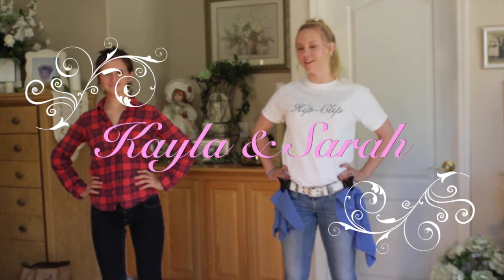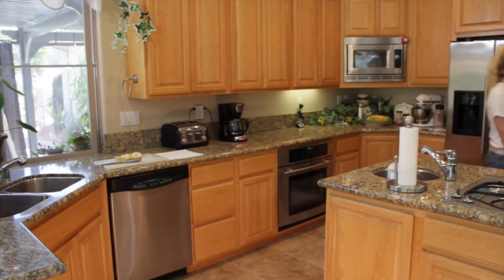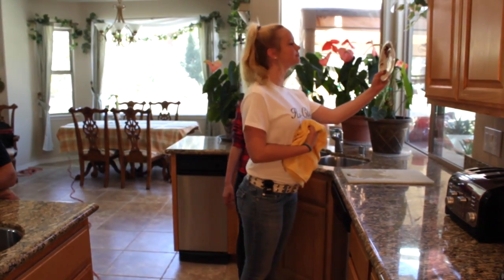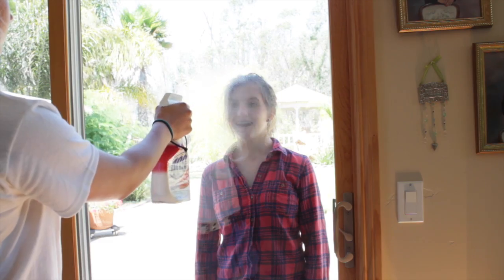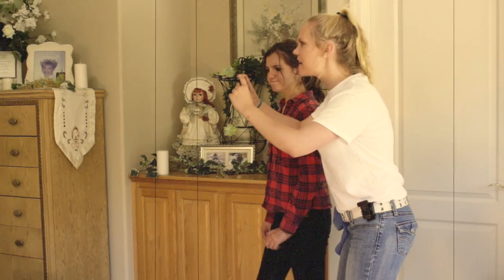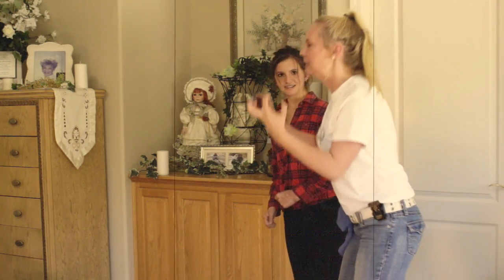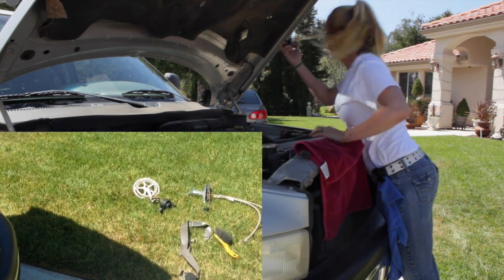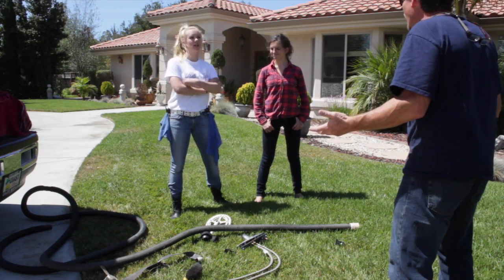Hip-Clip fun movie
Hip-Clip Movie 2